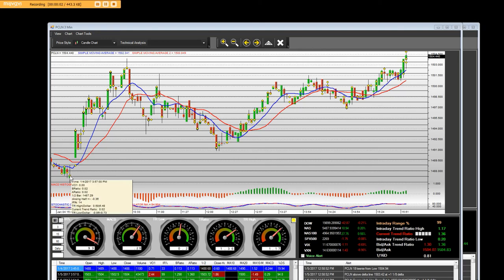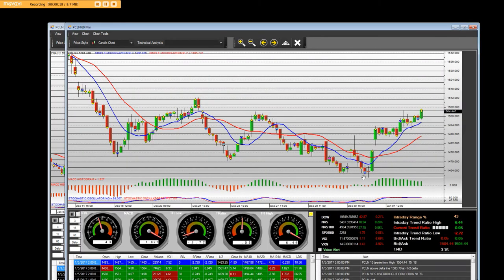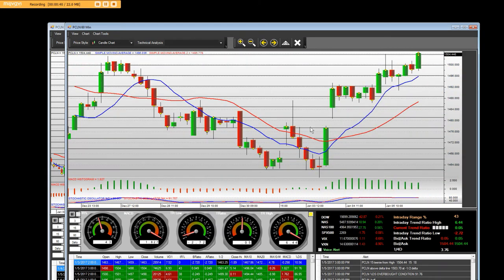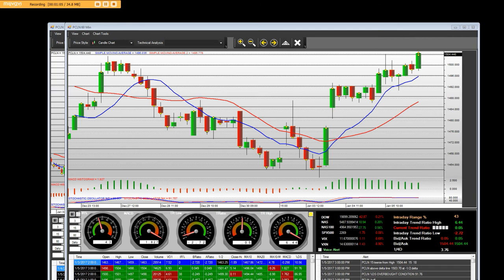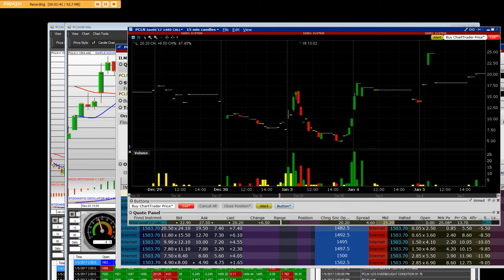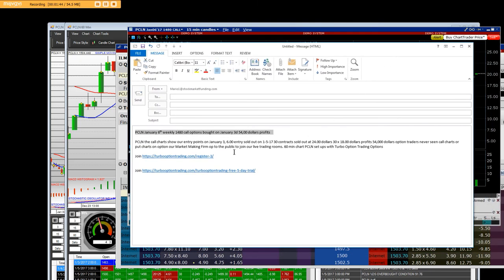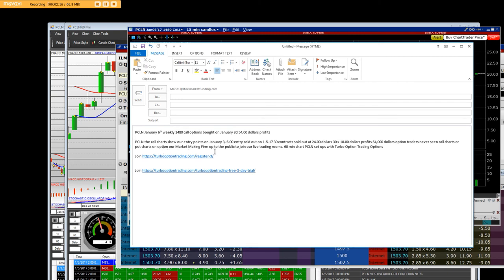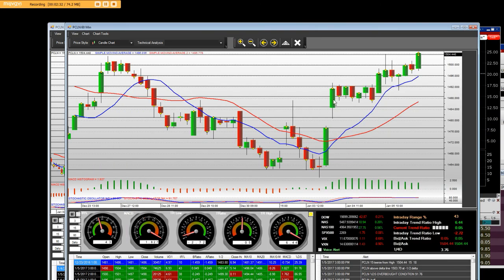PCLN January 6th weekly 1480 call options bought on January 3d 54,00 dollars profits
PCLN the call charts show our entry points on January 3, 6.00 entry sold out on 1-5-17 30 contracts sold out at 24.00 dollars 30 x 18.00 dollars profits 54,000 dollars option traders never seen call charts or put charts on option our Market Making Firm op to the public to join our live trading rooms. 60 min chart PCLN set ups with Turbo Option Trading Options